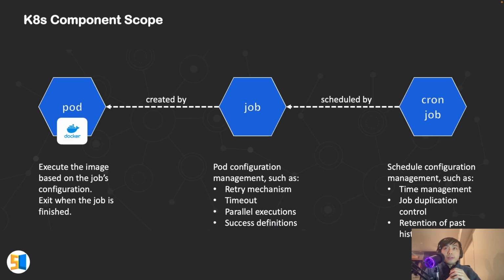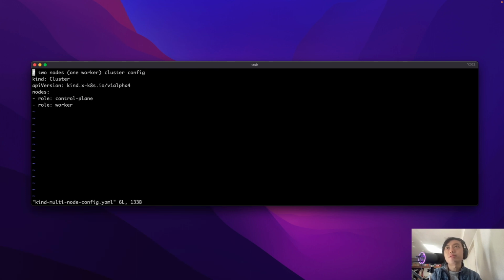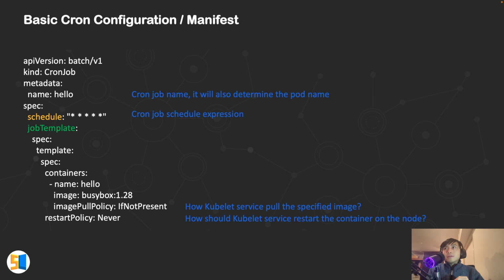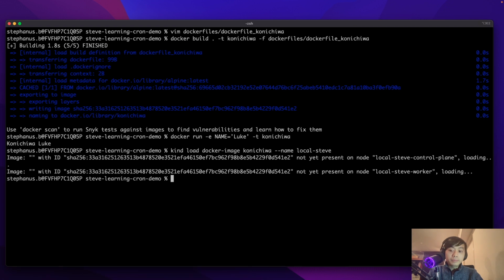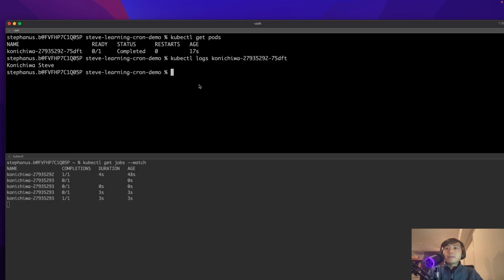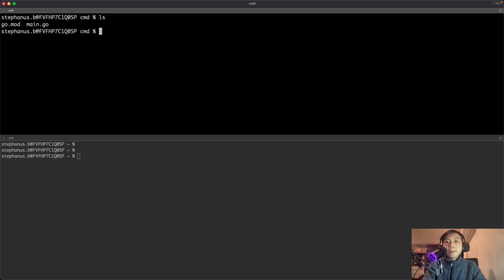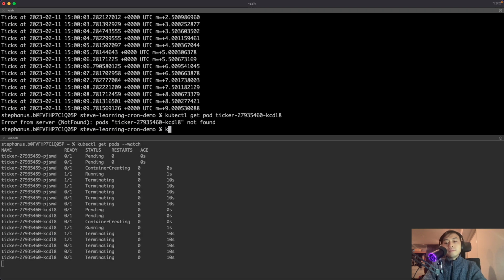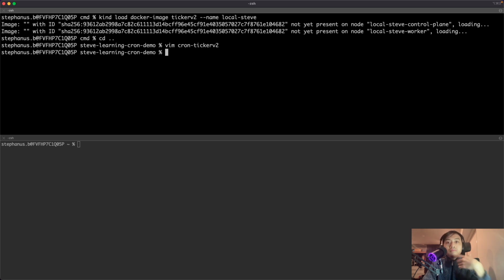How to Create Cron-Job Using Kubernetes and Kind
Timestamp:

00:09 : Opening
00:27 : Kubernetes Component Scope
02:11 : Kind (Kubernetes In Docker)
02:48 : Setting multiple node cluster
08:41 : Cron job manifest
10:50 : Image pull policy
11:31 : Restart  policy
12:47 : Create cron job with env variable
20:53 : Cron job history
22:38 : Active deadline seconds
23:31 : Handling long job execution
31:00 : Termination of pod
35:38 : Closing

Reference:
Kubernetes cronjob